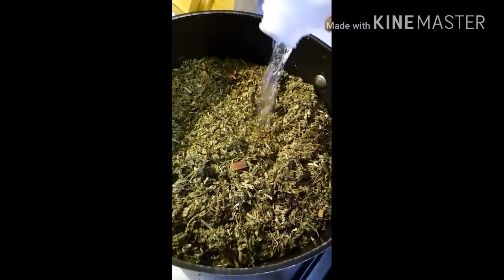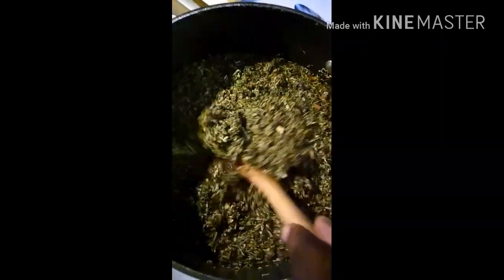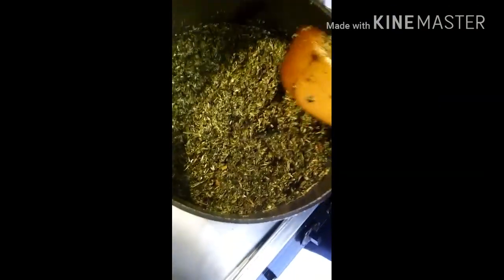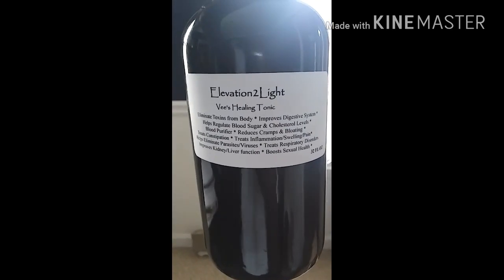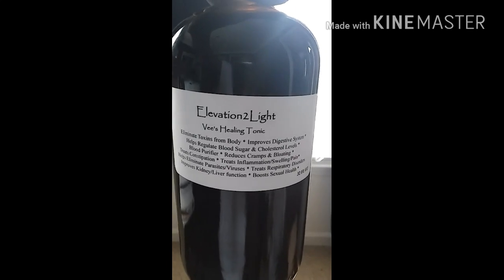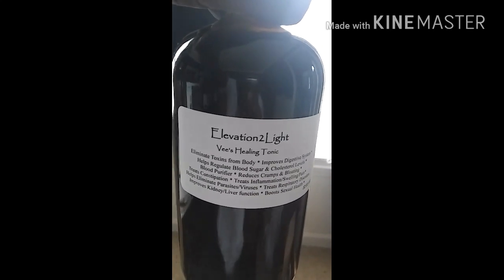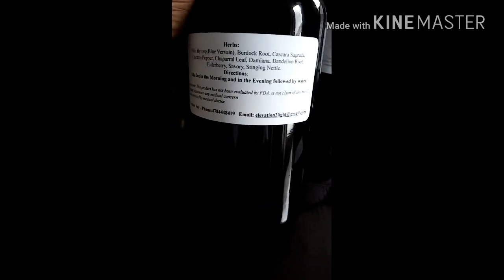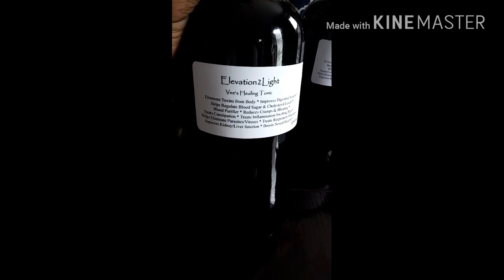Vee's Herbal Tonic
Vee's Herbal Tonic starts your Detox the right way. Beware of Bitter Taste because it just might remove toxins and waste from your body!